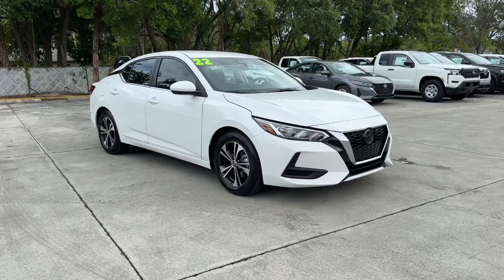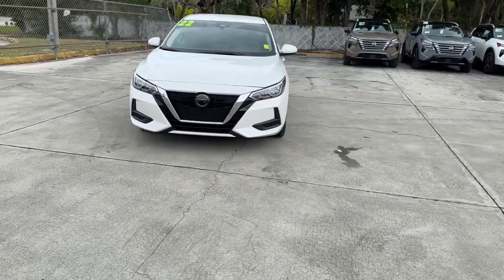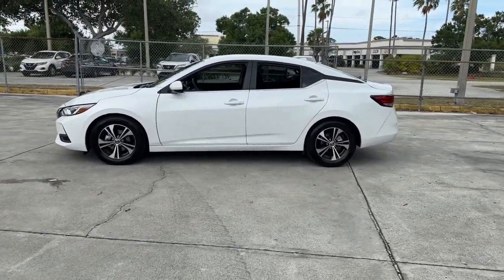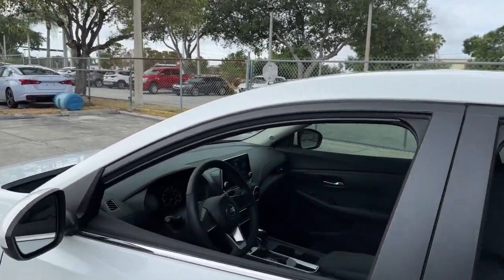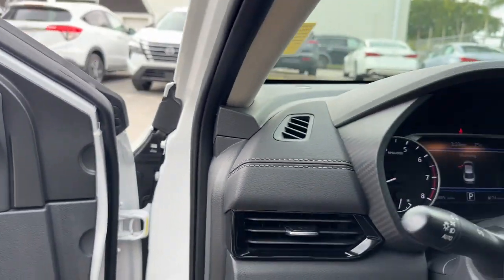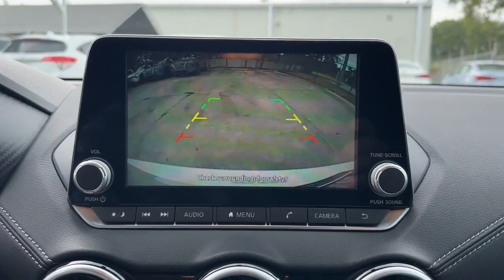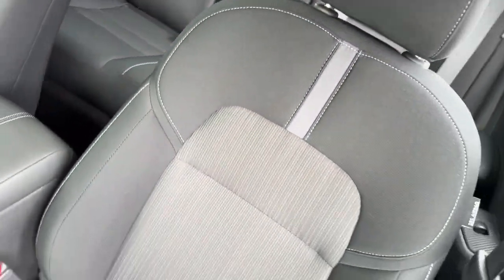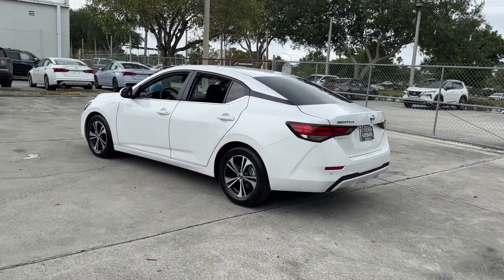2022 Nissan Sentra SV Ft. Pierce, Sebastian, Palm Bay, Melbourne FL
Pre-Owned 2022 Nissan Sentra SV available at Sutherlin Nissan Vero Beach located in 946 US-1, Vero Beach, FL, 32962. Servicing the Ft. Pierce, Sebastian, Palm Bay, Melbourne area.

Looking for your dream car? It could be the  2022  Nissan Sentra.  This roomy Sentra makes your daily drive fun, comfortable, and convenient. Discover the joy of cornering thanks to sport suspension, precise handling, and crisp acceleration, then relax and enjoy the cruise in the sleek cabin loaded with tech and clever storage solutions. The following are some of this vehicles highlighted options: Pre-Collision System, Intelligent Auto on/off High Beams, Lane Departure Warning, Keyless Entry, Back-Up Camera, Heated Mirrors, Remote Engine Start, Satellite Radio, Keyless Start, Adaptive Cruise Control. Here's a sporty Nissan Sentra, the powerful mid-size 4-door that prioritizes comfort, convenience, and safety. From its standard suite of driver-assist tech to its spacious, upscale cabin and thoughtful storage solutions, this snazzy sedan makes your daily drive pure pleasure.